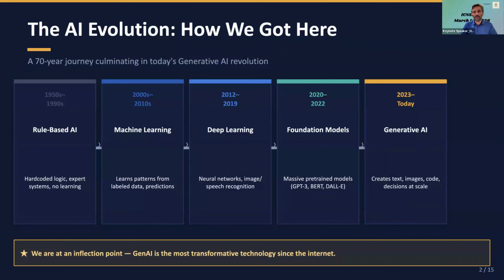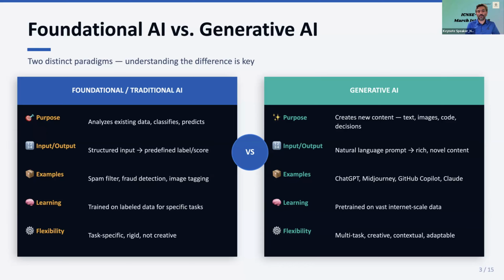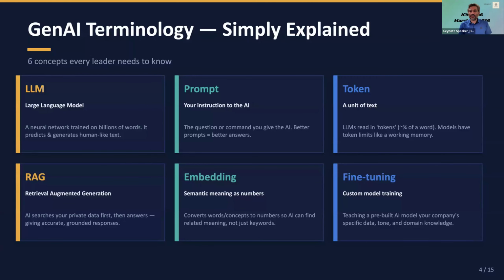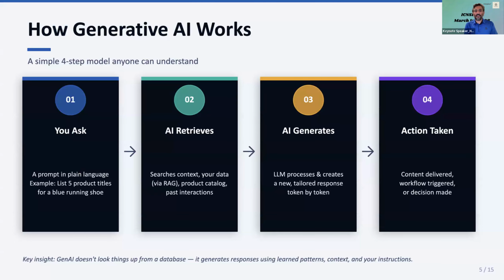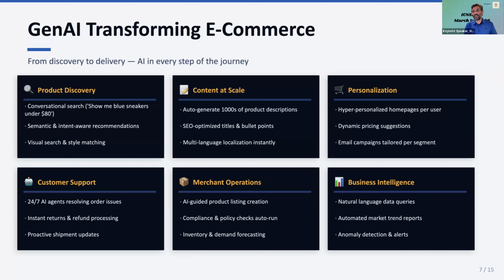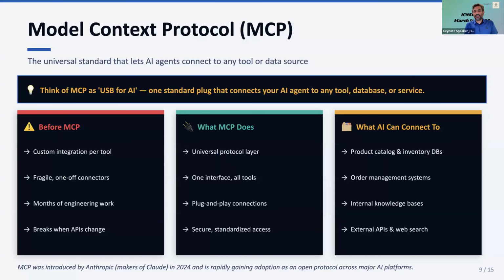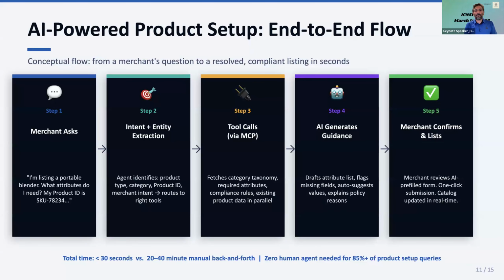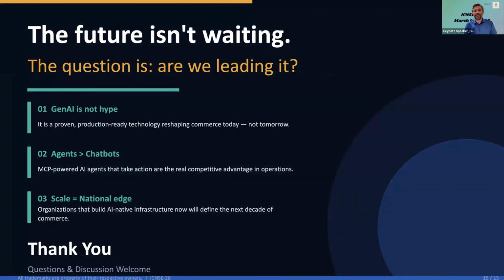Keynote talk by Harikrishnan Ramakrishna Pillai